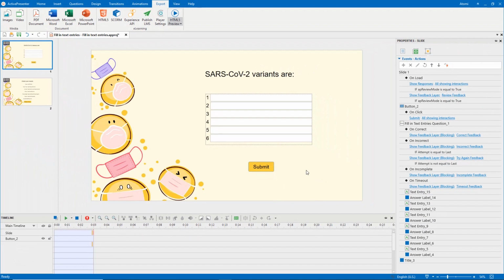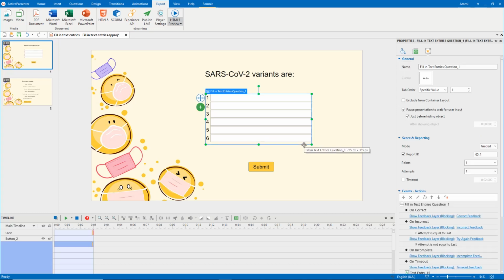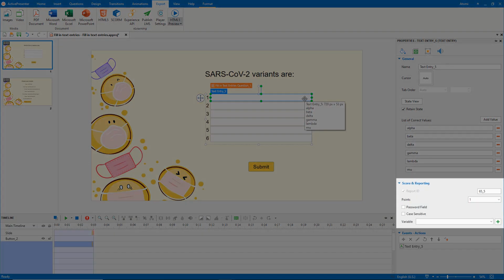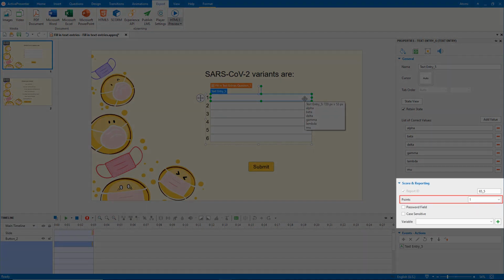How to Set Partial Scores for Fill in Text Entries and Fill in Blanks Questions - ActivePresenter 8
ActivePresenter 8 allows you to set partial scores for questions. In this way, learners can get points despite they can not answer the whole question correctly.
Let's learn how to set partial scores for Fill in Text Entries and Fill in Blanks questions in this video.
0:00 Introduction
0:23 Set Partial Scores for Fill in Text Entries Questions
2:00 Set Partial Scores for Fill in Blanks Questions